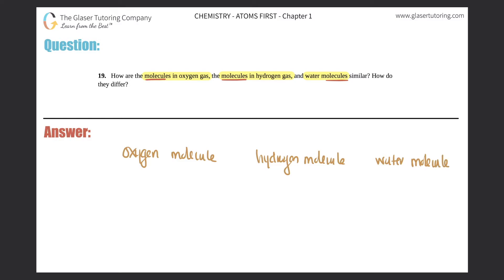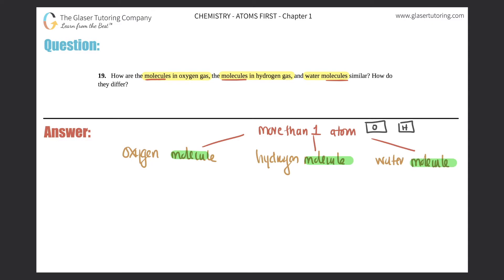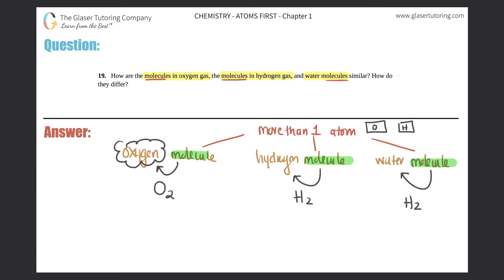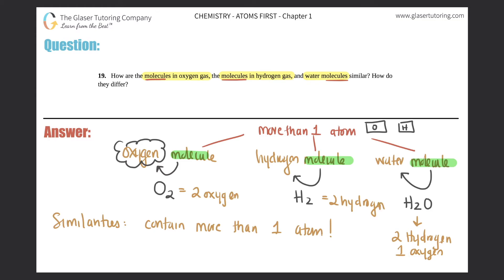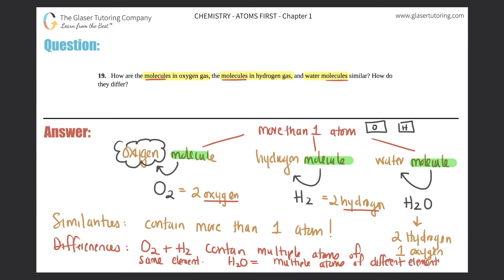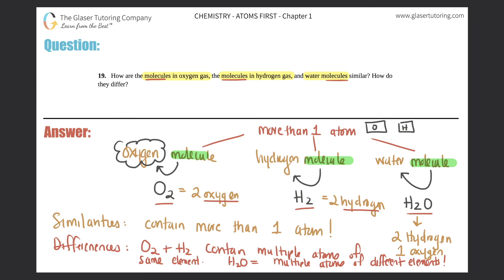1.19 | How are the molecules in oxygen gas, the molecules in hydrogen gas, and water molecules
How are the molecules in oxygen gas, the molecules in hydrogen gas, and water molecules similar? How do they differ?